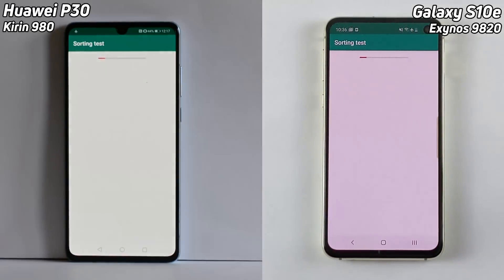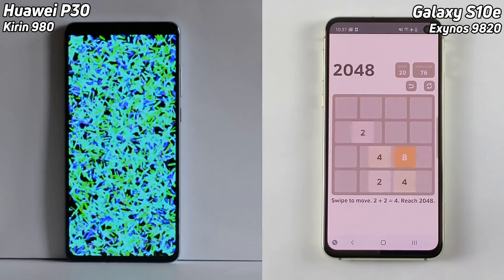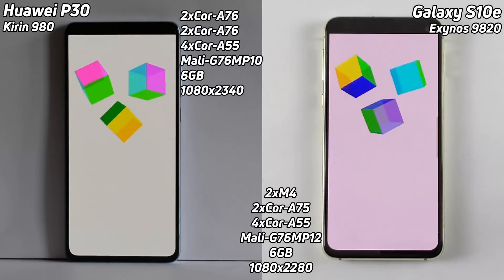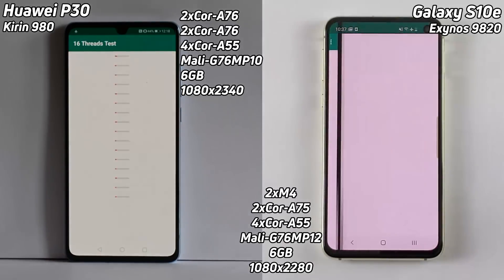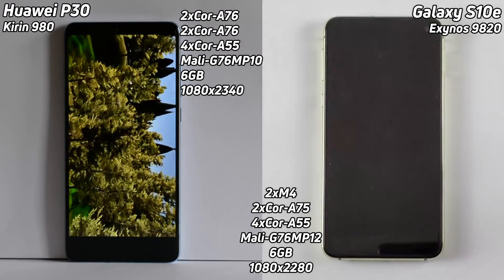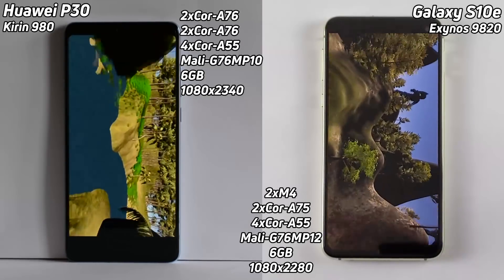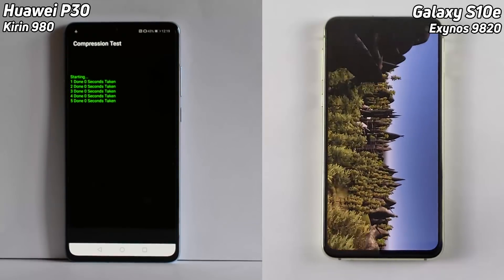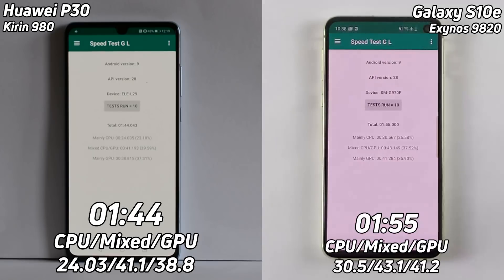Speed Test G: Huawei P30 vs Samsung Galaxy S10e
The Huawei P30 has a Kirin 980, 6GB of RAM and a 1080x2340 display. The entry level Samsung Galaxy S10e has an Exynos 9820 (depending on your region), 6GB of RAM, and a 1080x2280 display. Which is faster? Let the testing begin!